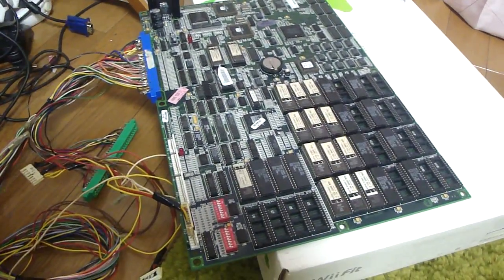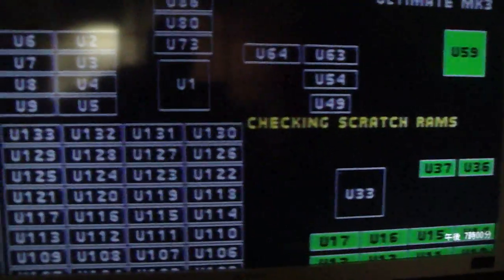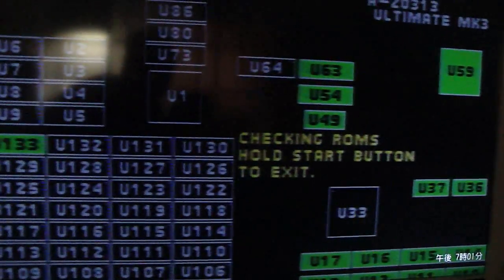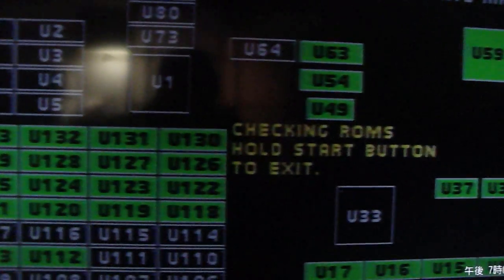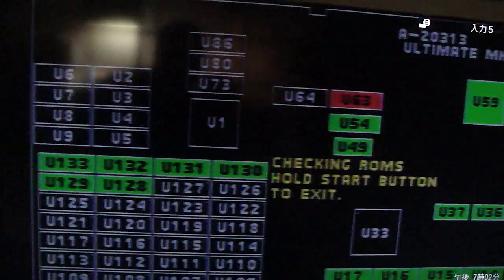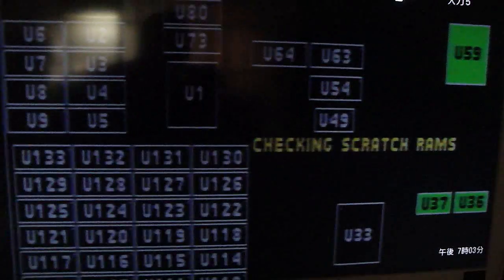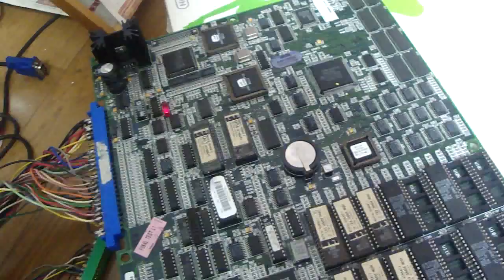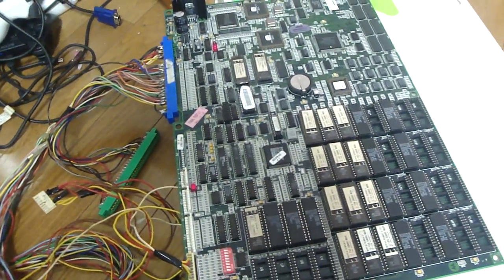Too Much +5V Causes U63 Rom Error On UMK3 Arcade PCB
Found this out after working on my beast busters game by accident. Had the +5v cranked up so it was putting out +5.06V but that caused the U63 rom on my umk3 board to come up red. At first i thought it was the board but after readjusting the +5v down a bit, the problem went away. Just wanted to show some of you who may be experiencing some of the same problems.